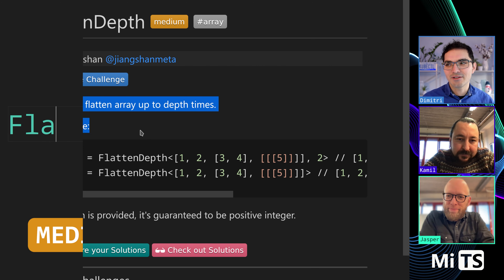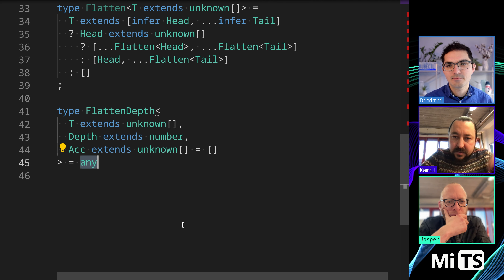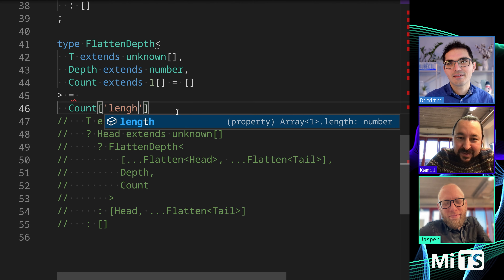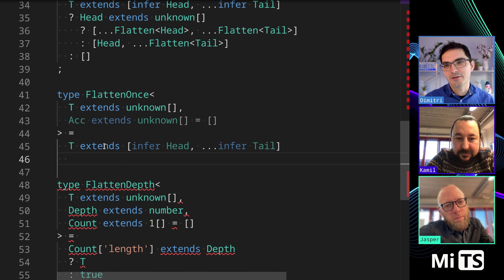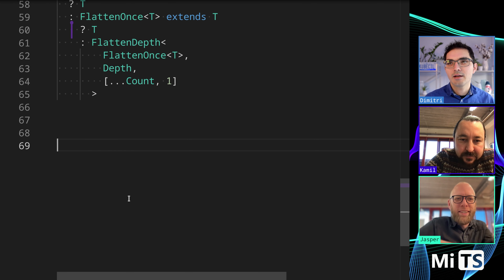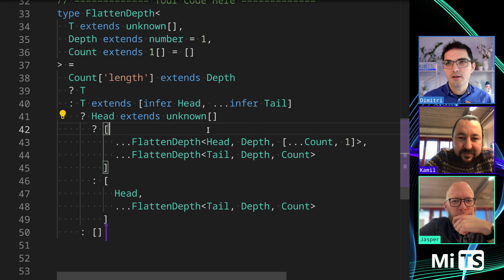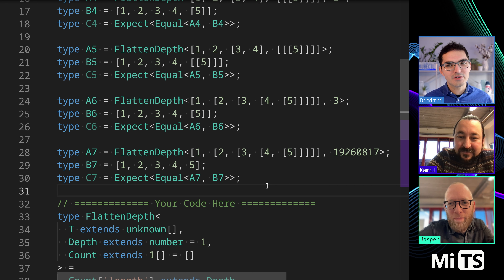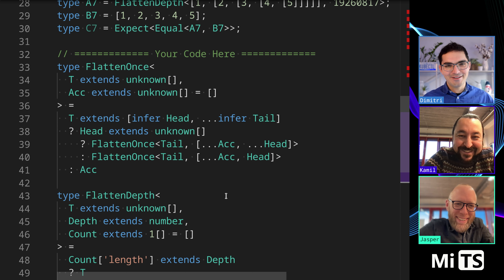FlattenDepth with the Phero team - TypeScript Type Challenges #3243 [MEDIUM]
In case the previous challenge on `Flatten` wasn't already hard enough: `FlattenDepth` takes it to a new level (literally) by allowing you to specify the depth of flattening.  Fun times!

00:00 description of the challenge
00:51 attempt at a solution
12:00 all tests pass
12:35 alternatives